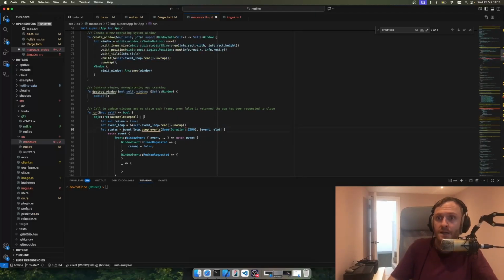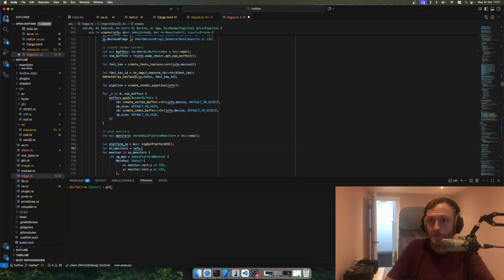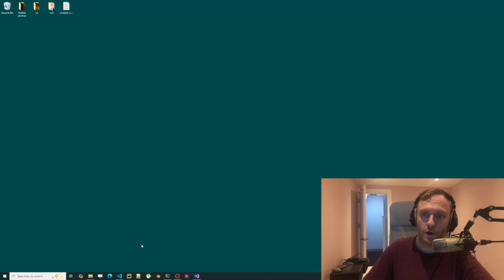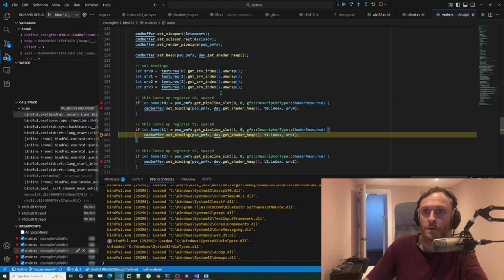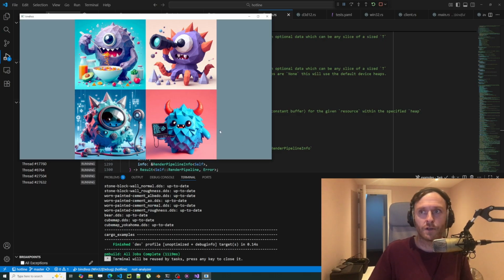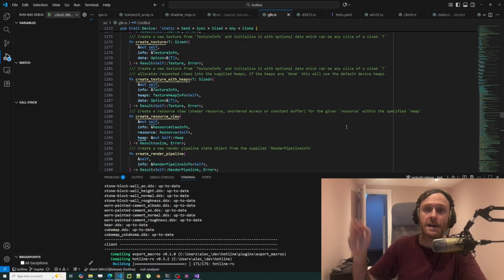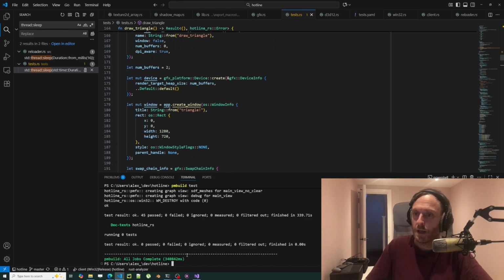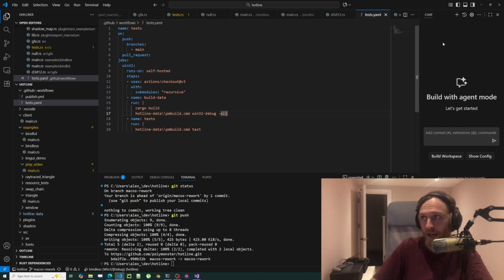Refactoring Rust API traits and trying restart macOS/Metal development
Development on my graphics engine hotline in Rust. I'm rebooting my macOS and Metal backend but first I needed to tidy up some changes spread across different branches and get both the windows and macOS builds back in sync.

A little bit of a frustrating one here, as messy branch merges complicate things and changes to mutability and traits mean you have a lot of knock-on changes to make inside a trait implementation not just the interface.

Progress non the less and hopefully